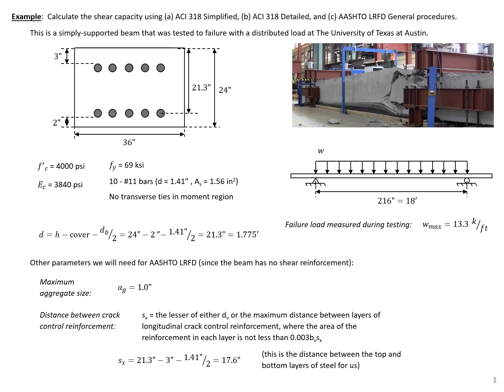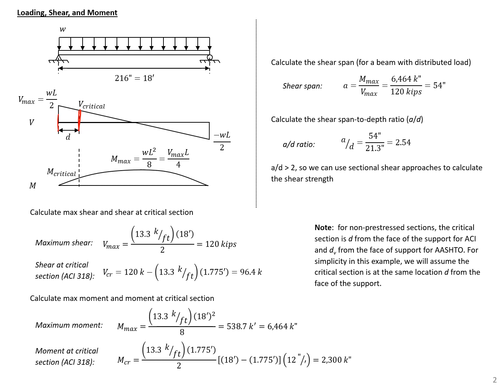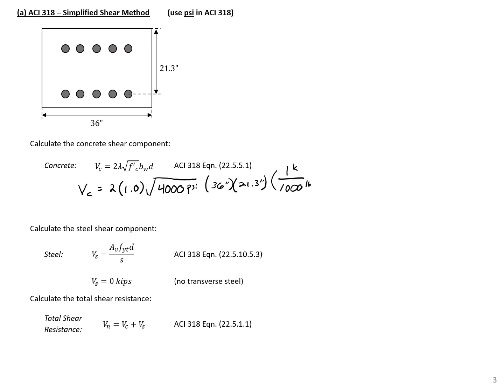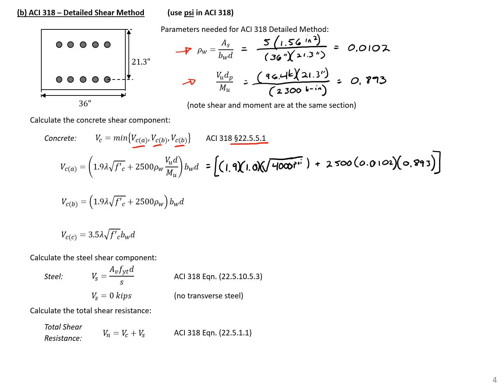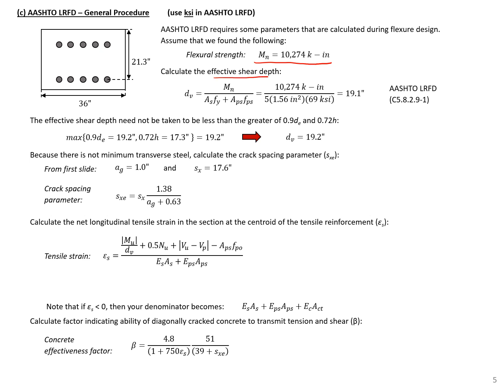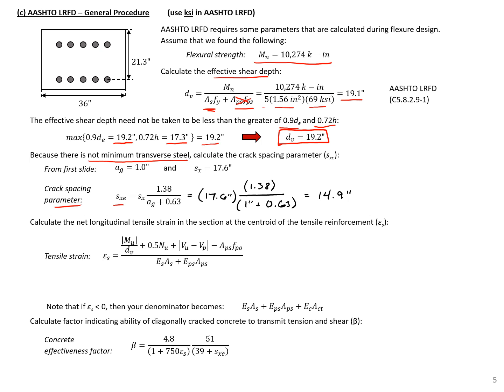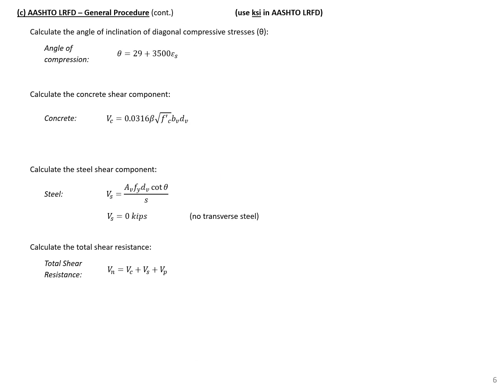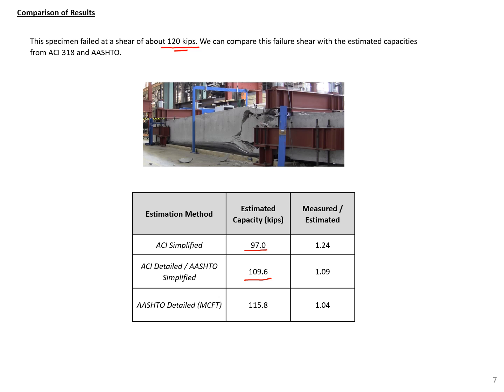10 - Example 1 - Shear of Reinforced Concrete Beam without Shear Reinforcement (old version)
This example problem goes through how to calculate the shear strength of a rectangular reinforced concrete section without shear reinforcement using ACI 318 and AASHTO LRFD procedures.